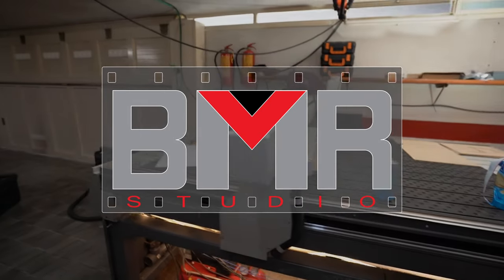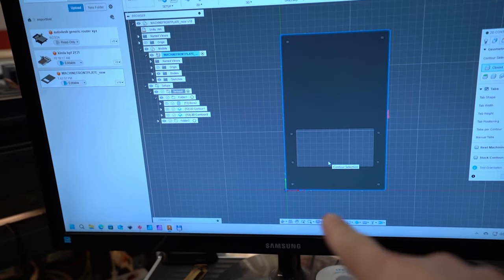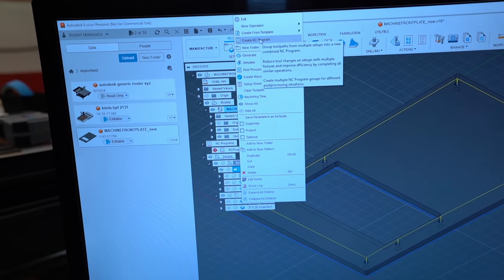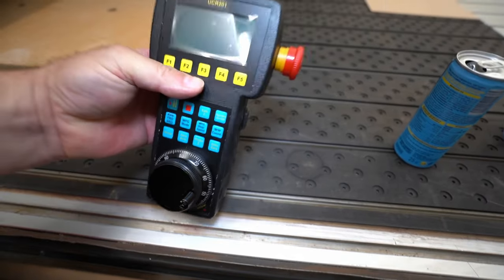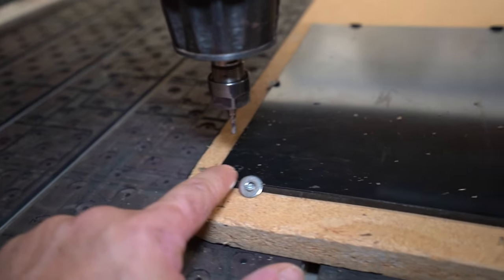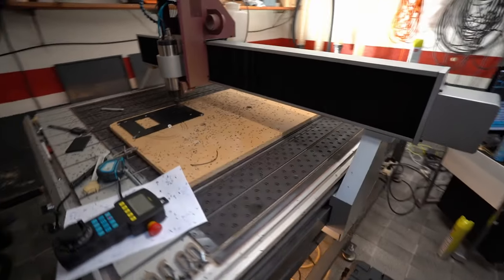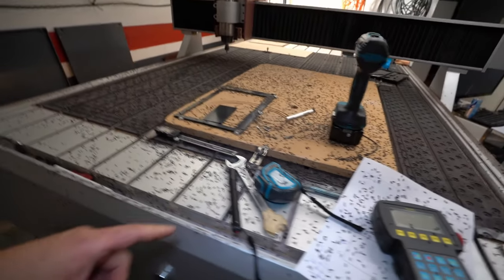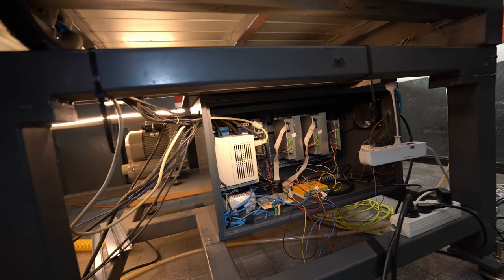CNC router upgrade - UCCNC AXBB-E UCSB - part 5 - first cut with Autodesk Fusion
G53 G0 Z0

Are You kidding me?
UCCNC Autodesk Fusion Post Processor issue!

First cut with Autodesk Fusion

Installing UCCNC AXBB-E motion controller and UCCNC UCSB expansion board into an old CNC router.